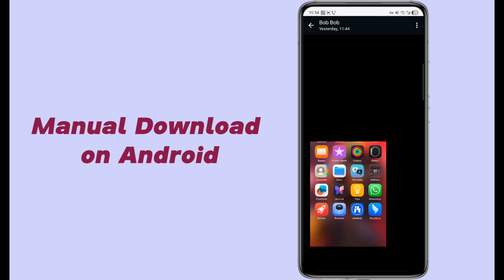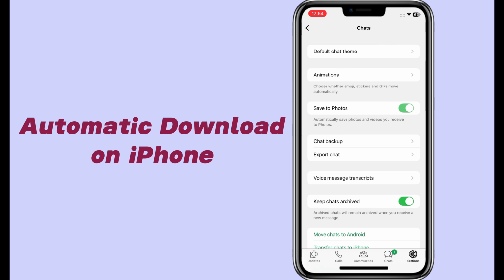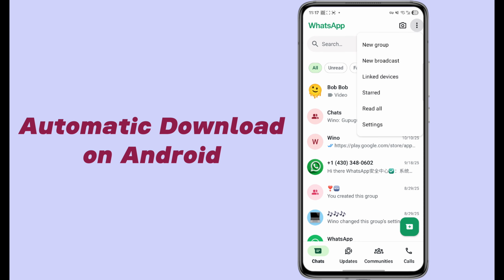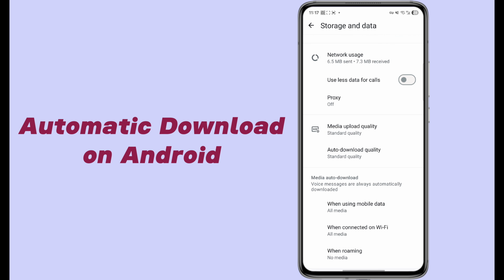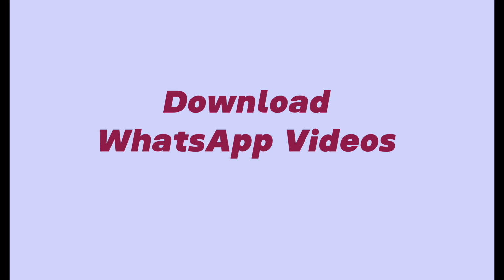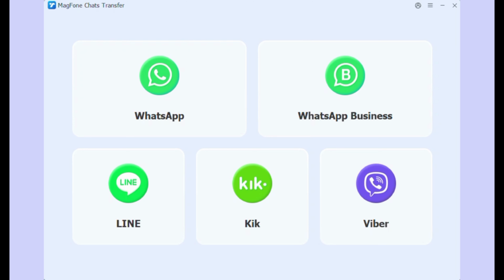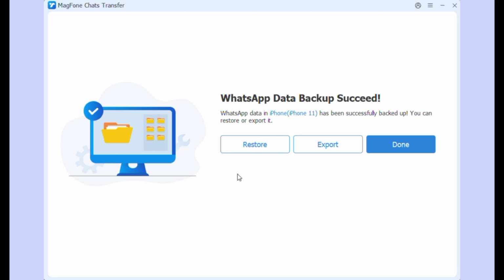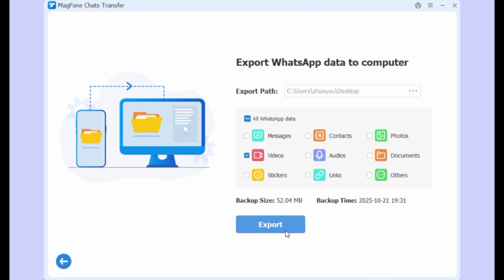How to Download WhatsApp Videos on All Devices🎥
Want to download videos from WhatsApp without wasting hours saving them one by one? 🎥 In this video, we’ll show you every way to save WhatsApp videos on both iPhone and Android — from simple manual downloads to fast bulk export methods!

Whether you want to back up your favorite clips, move videos to your computer, or free up storage space, this step-by-step guide has you covered. 👇

📍 Timestamps:
00:07 – Manual Download on iPhone
00:16 – Manual Download on Android
00:21 – Automatic Download on iPhone
00:34 – Automatic Download on Android
00:47 – Export WhatsApp Videos on iPhone
01:03 – Export WhatsApp Videos on Android
01:28 – Download WhatsApp Videos via MagFone Chats Transfer 🔥